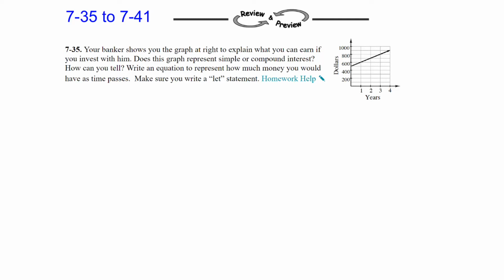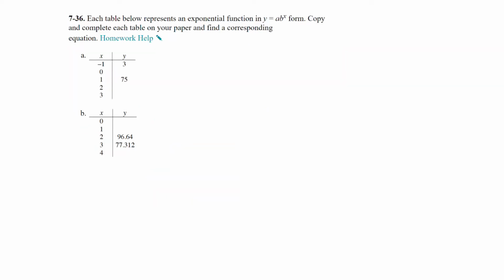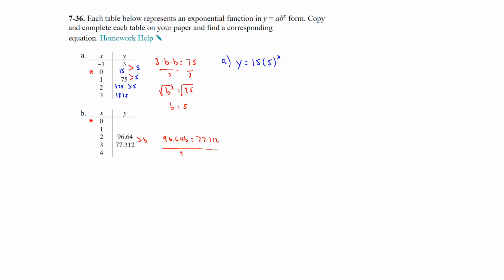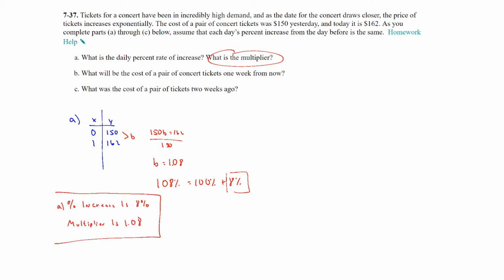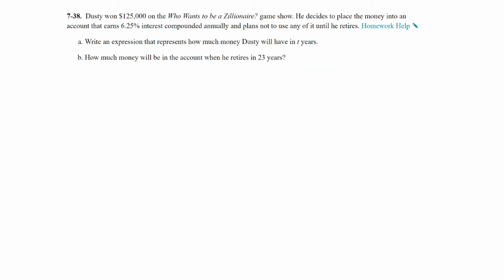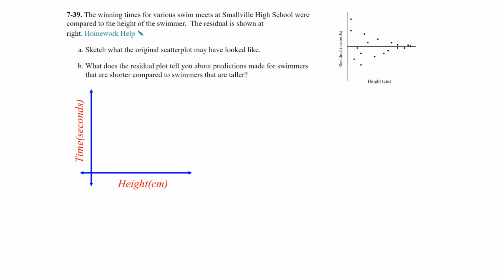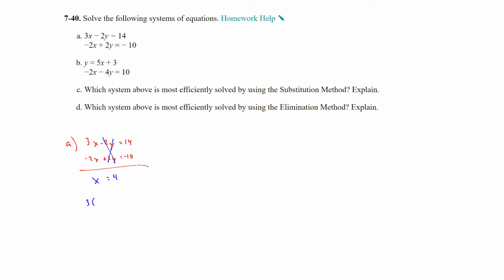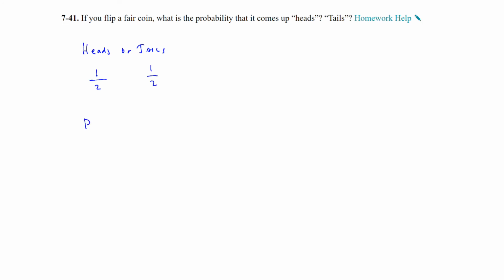CCA 7-35 to 7-41 (7.1.3)